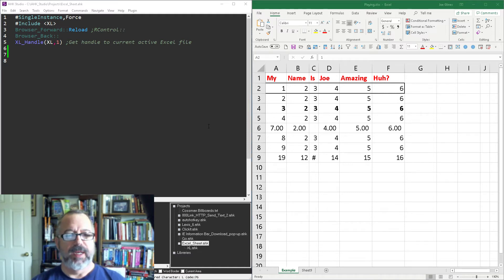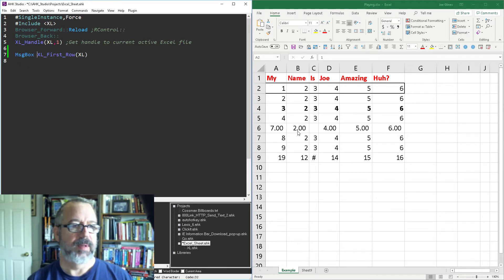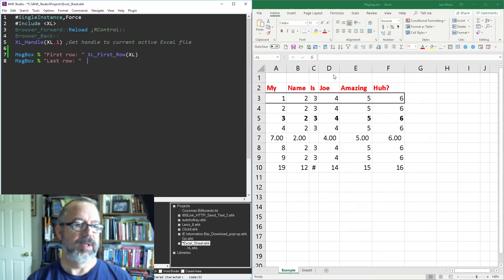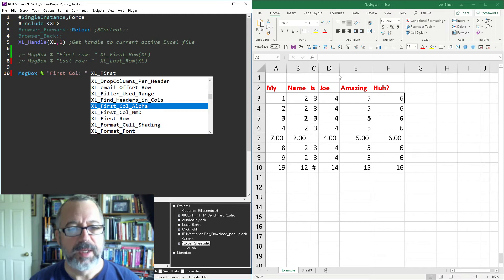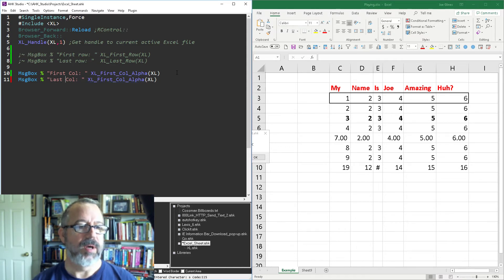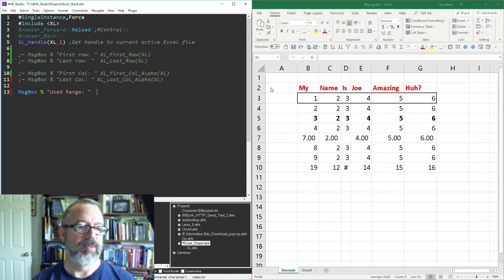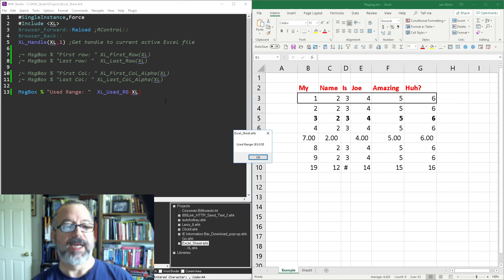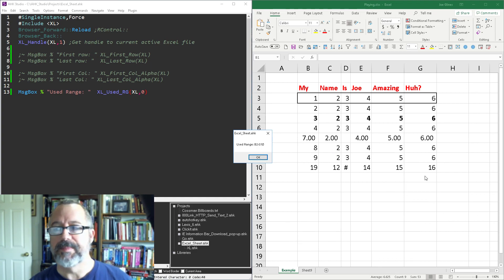Detecting Used Columns and Rows in Excel with AutoHotkey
In this Excel Tutorial I show how to detect the first, last and used Columns and Rows in Excel with AutoHotkey